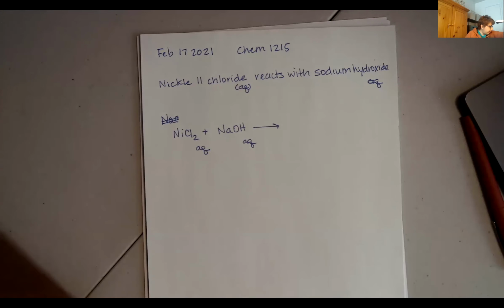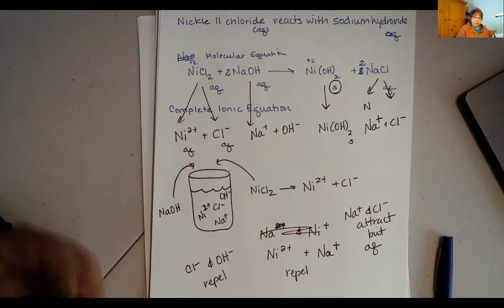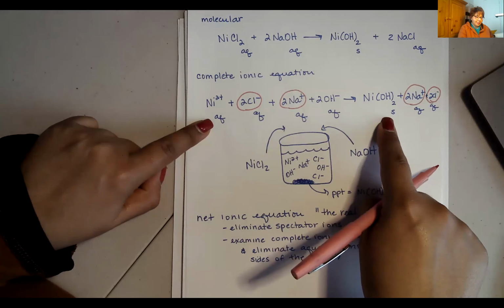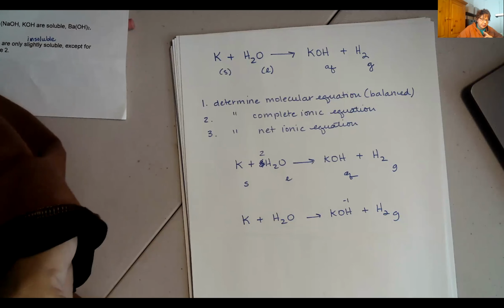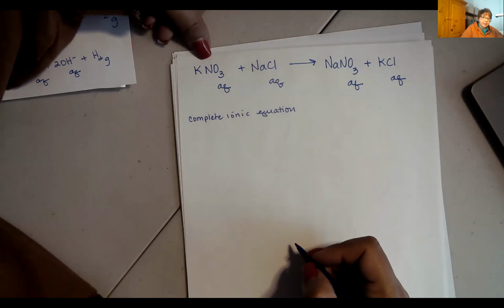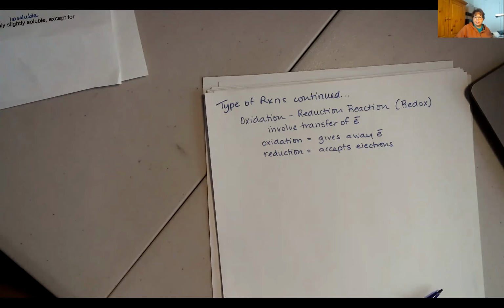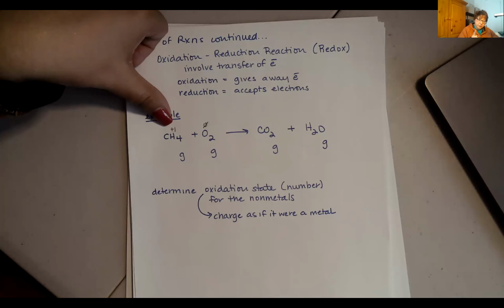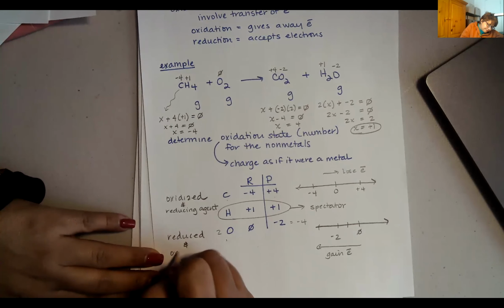CHEM 1215 with C. Weir - 2/17/2021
CHEM 1215 with C. Weir (ENMU-Roswell)